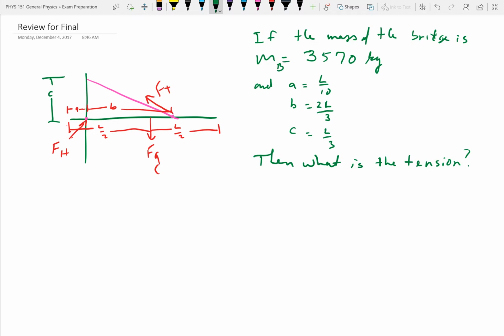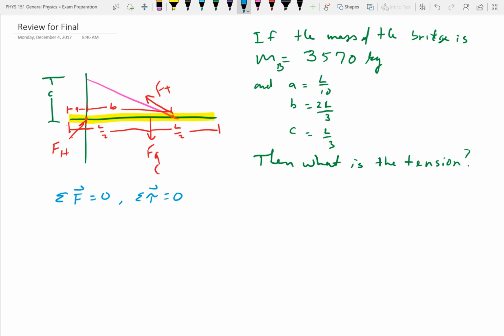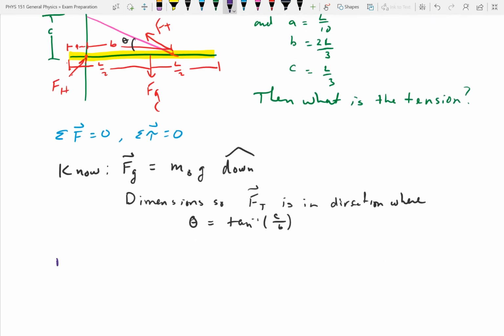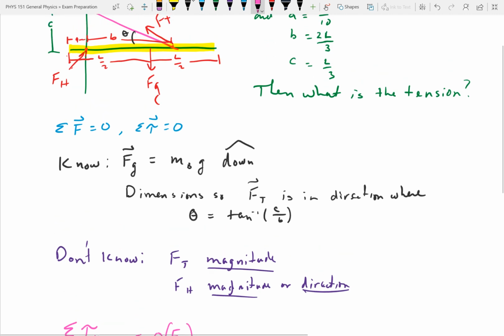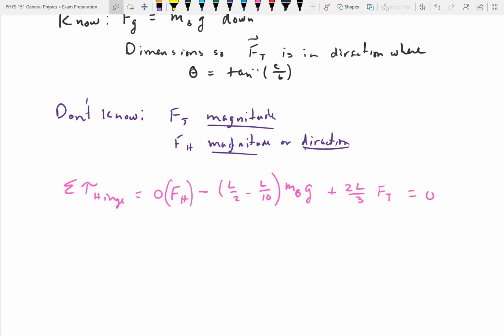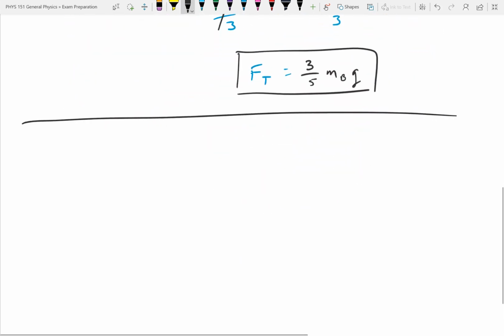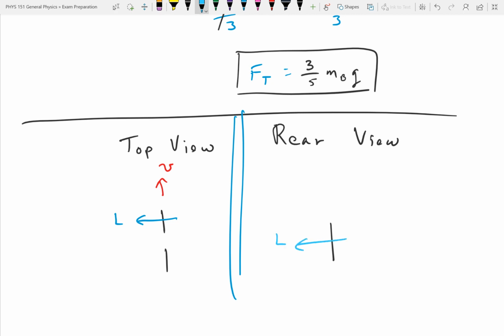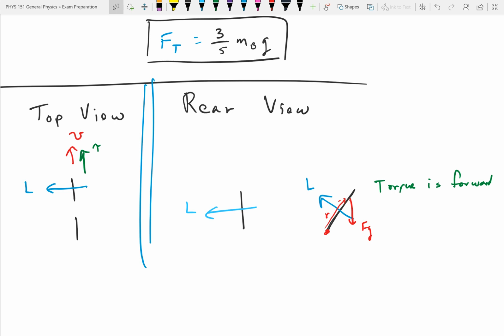SHW Review Torque Problem